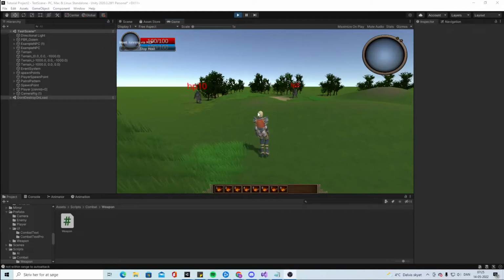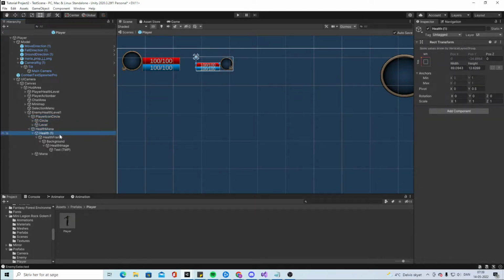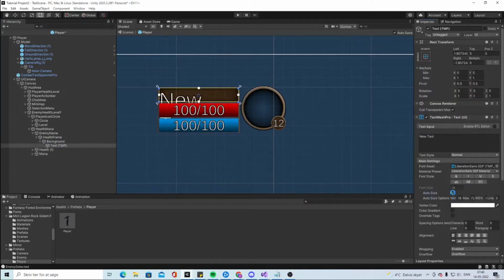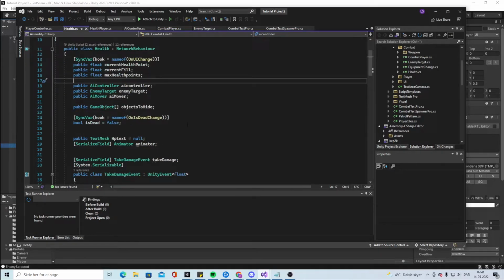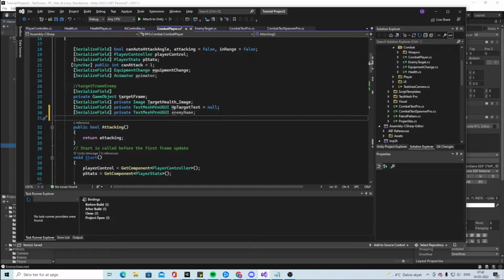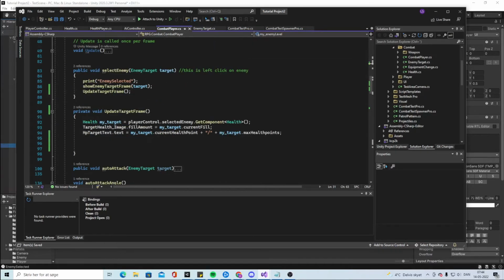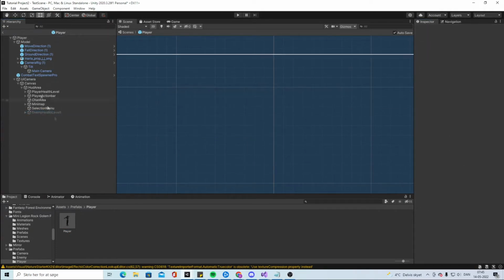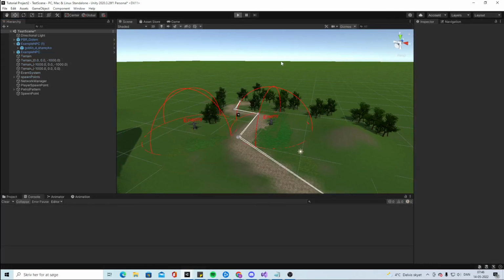Unity Multiplayer RPG series part 39.1 - Adding Enemy Name and level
In this part we adding 3 new functions
- right click select
- name to enemy frame
- level to enemy frame